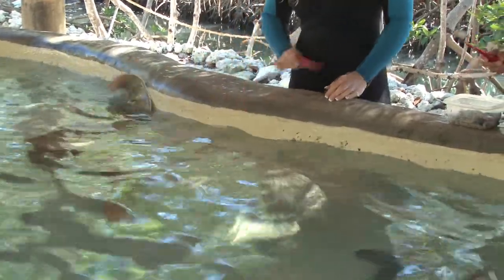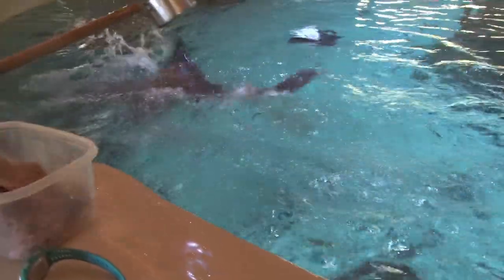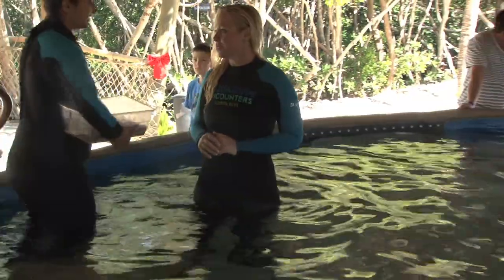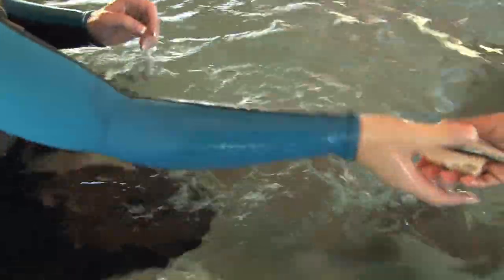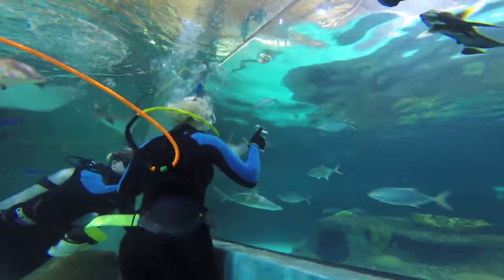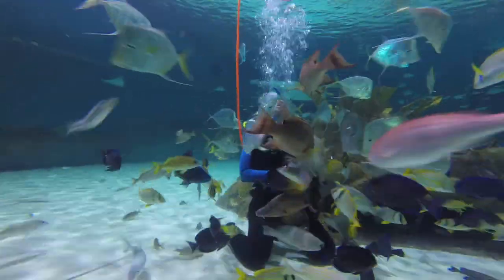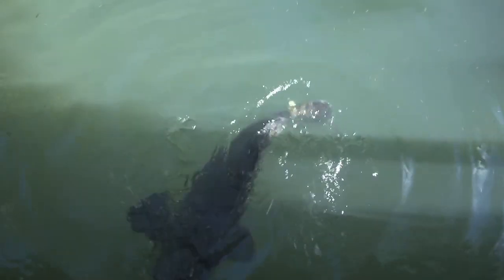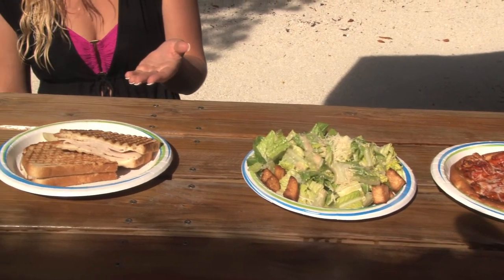TV 88 visit to Aquarium Encounters Show with Host Rebekah Dunaj - Part 2 of 3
Part 2 of 3 - "TV 88 on location at the Aquarium Encounters" in Marathon, Florida.  Interview with Ben Daughtry.

This video has been produced by Conch Records of The Florida Keys for posting and TV 88 by its owner Marathon Florida TV.

Look through all of our videos - either by going to our through our You Tube channel our Google Plus account

Our website is designed to give everyone in the world an opportunity to find out why Marathon, Florida & The Florida Keys is the best place in the United States to vacation and to live.